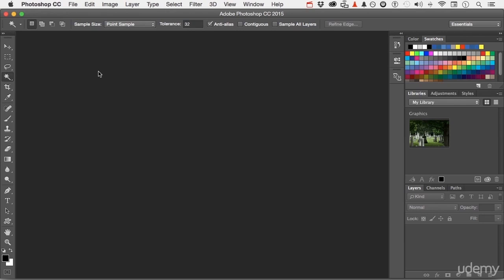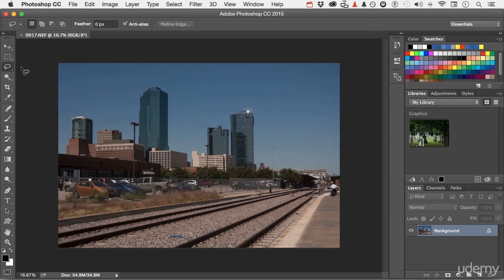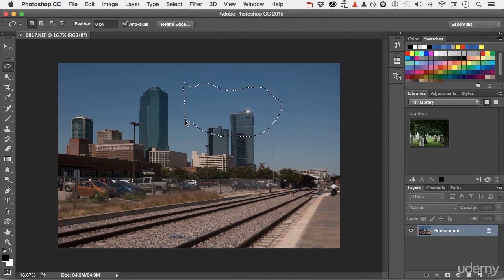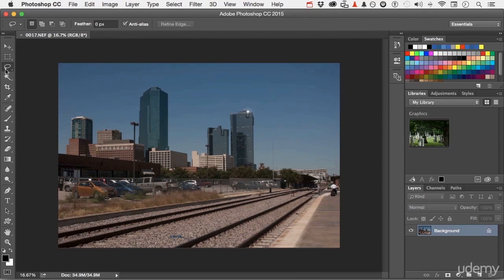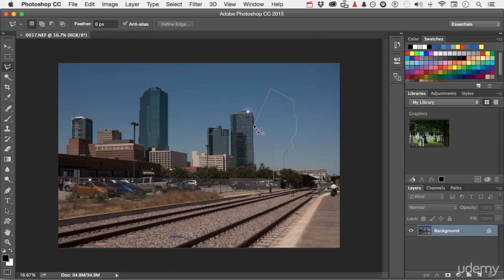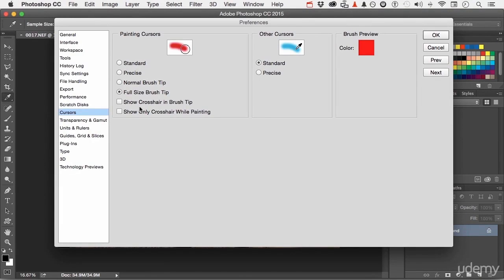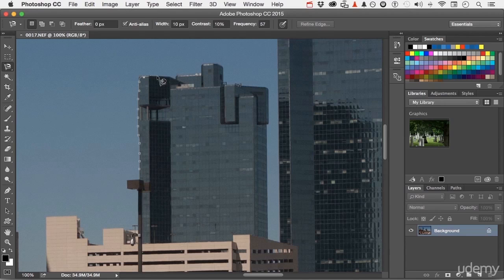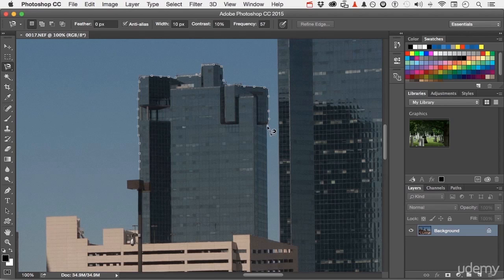Working With The Lasso Tools in Adobe photoshop cc 2015 (Tutorial)